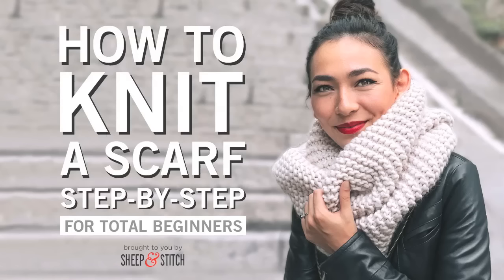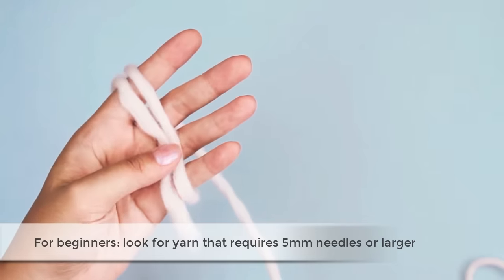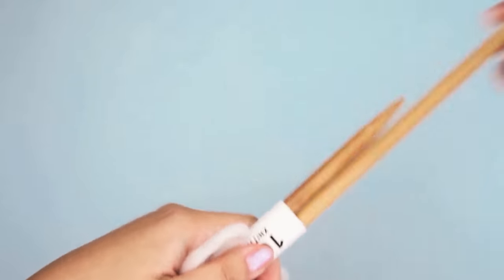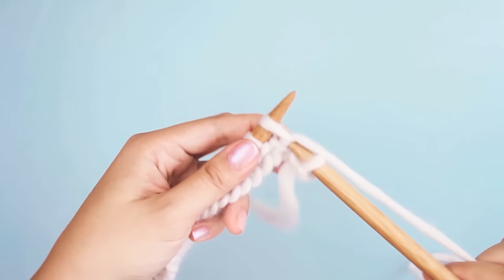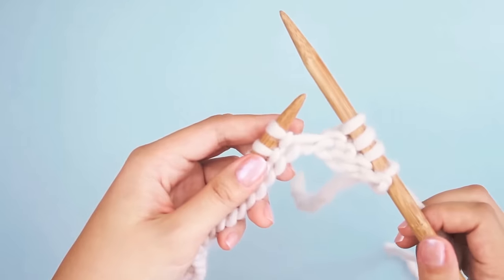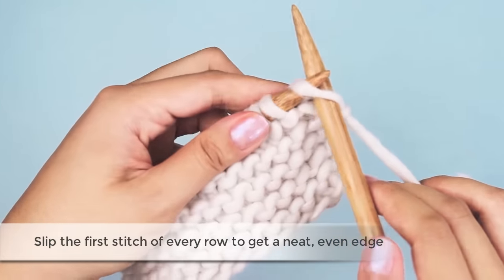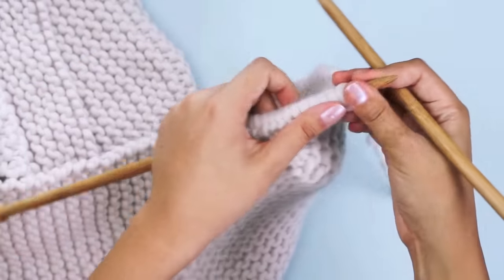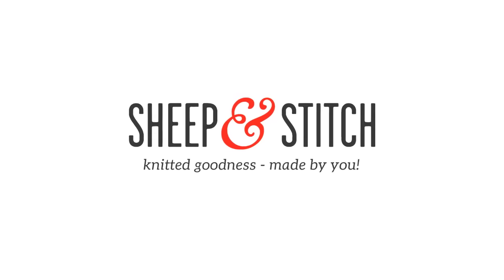How to Knit a Scarf for Beginners Step By Step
Learn how to knit a scarf for beginners in this step-by-step video tutorial! This course is designed for complete newbies and beginners, so if you've never held yarn or needles before, then this is course for you!

We'll go over each step of the knitting process (don't worry, there are only 3 steps!) so that you can knit a comfy scarf with any yarn and needles.

1. Cast On - involves getting the yarn onto your needles
2. Knit Stitch - the bread and butter of knitting. Get this stitch down and you can officially call yourself a knitter!
3. Cast Off - how do you get your scarf off your needles when it's long enough? With the cast off!

BONUS TIPS:

* How to choose yarn and needles
* How to get a neat edge using a slipped selvedge
* How to hold your needles (once you're comfortable knitting)
* How to weave in your tail ends so that your scarf is neat and secure

/// MATERIALS ///

⟡ around 350 grams of super bulky yarn. These are similar yarns:
⟡ 10mm (US 15) knitting needles (plastic)

/// HOW I KNIT MY SCARF ///

The scarf in the video is knit with around 350 grams of bulky weight yarn.

I casted on 22 stitches and used a US 15/10mm bamboo needle to knit the scarf. The scarf ended up being 9.25" wide and 65" long.

/// VIDEO CHAPTERS ///

0:32 Choosing Yarn and Needles
2:16 Cast On
7:33 Knit Stitch
13:46 Next Row and Pep Talk
16:01 How to Hold Your Needles
18:31 Slipped Selvedge
19:34 Cast Off
24:29 Weaving in Ends

/// HELPFUL VIDEOS FOR BEGINNERS ///

SAY HELLO ON THE INTERWEBS!

Music used in the video:
"Swimming" by Poddington Bear
"Summertime" by YoWiLLLL

I’ve had success using them, which is why I recommend them. However, only buy what you need! Many knitters have used other materials, and their results are just as lovely. The materials list is just a suggestion based on what I have used.